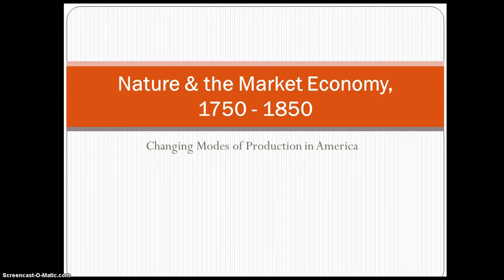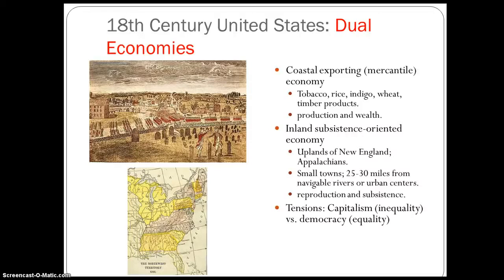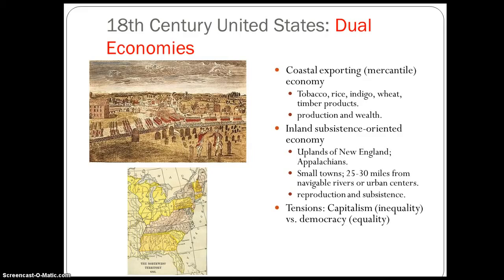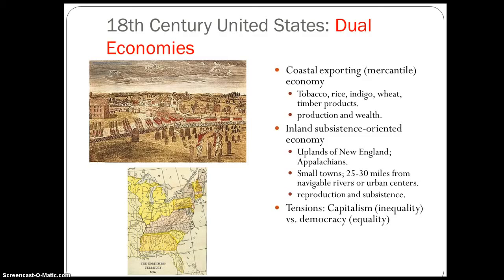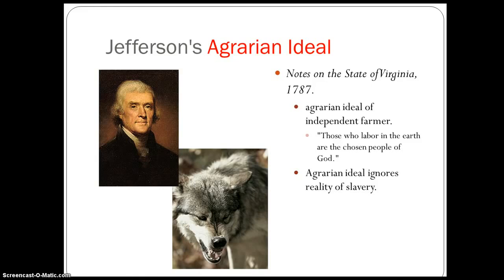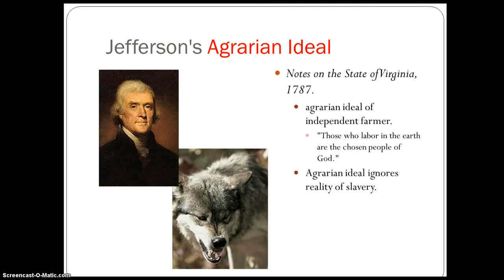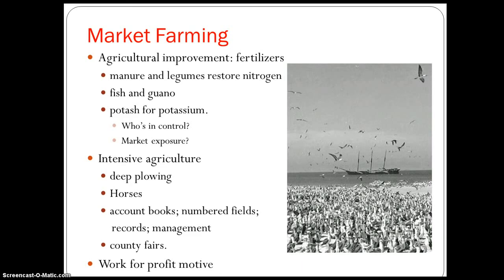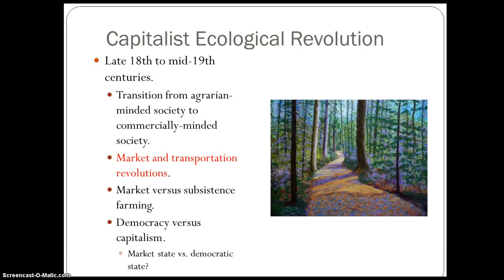Nature & The Market Economy